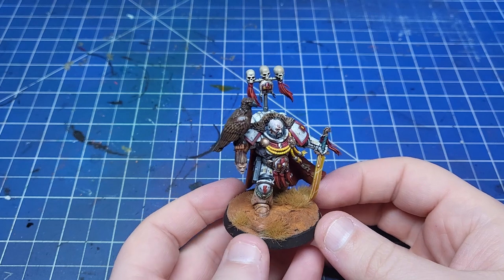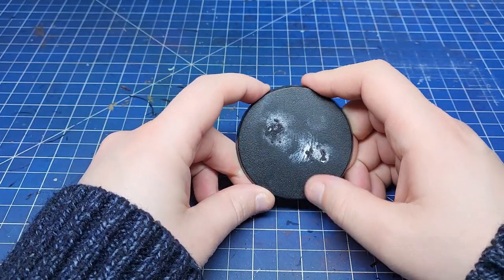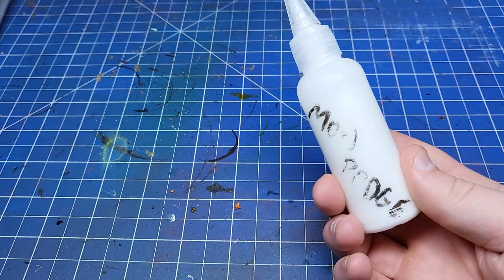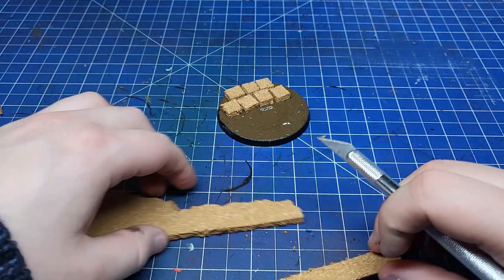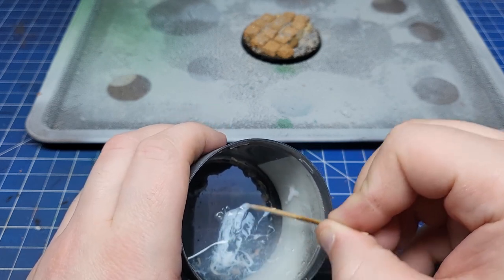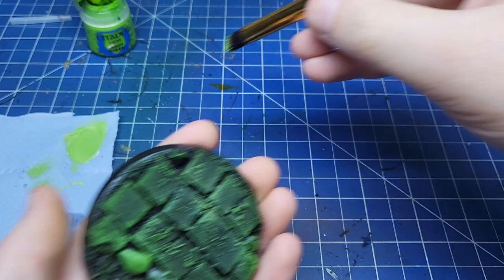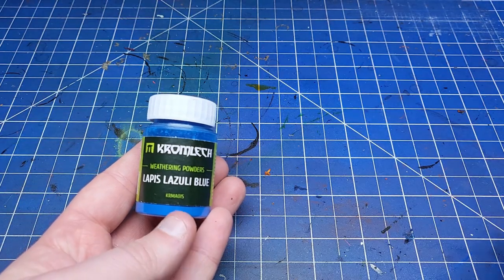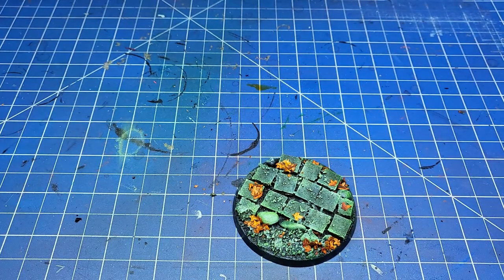Epic Warhammer Basing Techniques and Tips!!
Follow these tips For a Fistful of Bases.